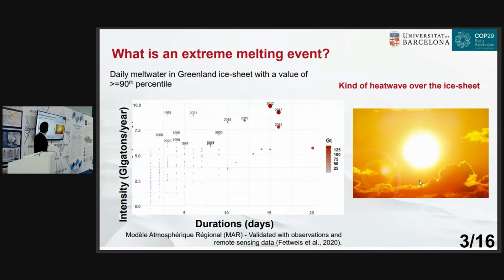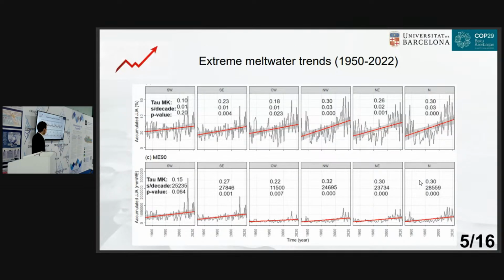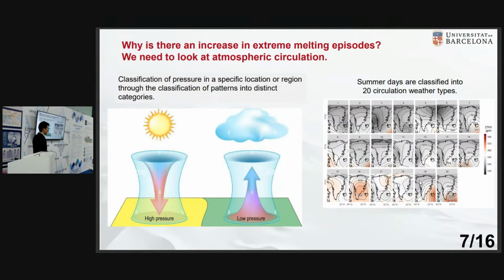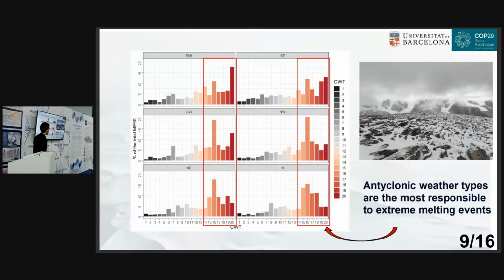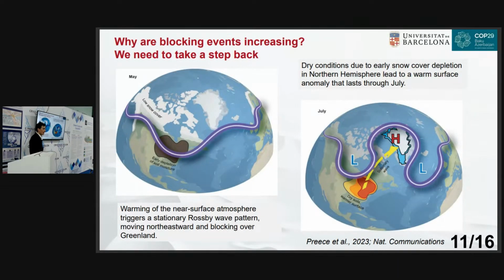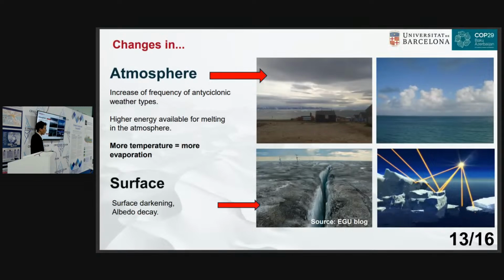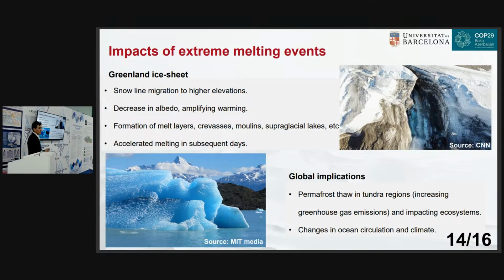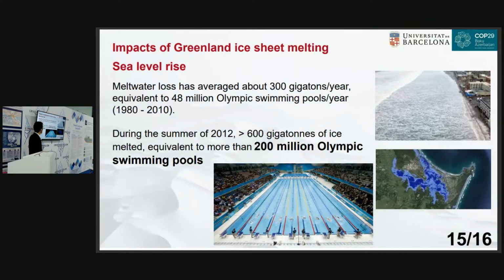Josep Bonsoms | COP29 Early Career Scientist Program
Josep focuses globally on cryosphere issues, with experience studying the impacts of climate change on elements of the cryosphere, including snow, glaciers, glacial geomorphology and permafrost. His work investigates how the cryosphere responds to climate warming, both historically and in future projections, through a combination of observations and models. His research spans alpine regions, the Arctic, and Antarctica. Currently, he is focused on extreme melting events in the Greenland Ice Sheet, analyzing changes in their characteristics, underlying climate drivers, and impacts on regional climate.

University of Barcelona, International Cryosphere and Climate Initiative